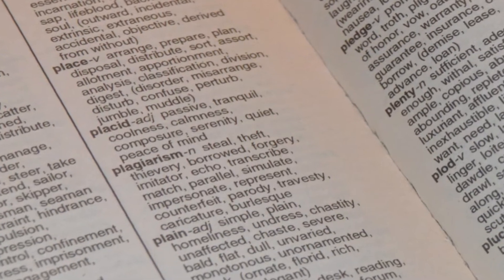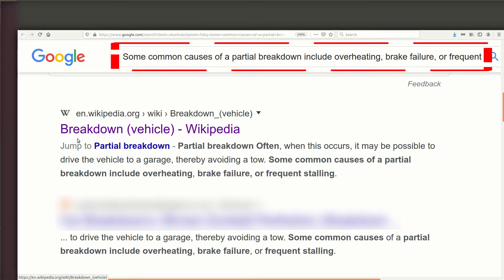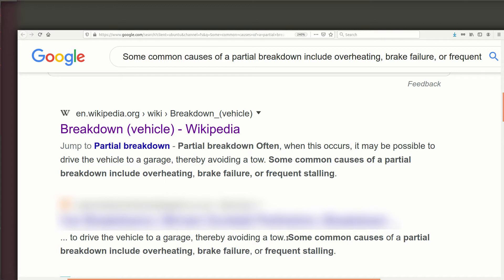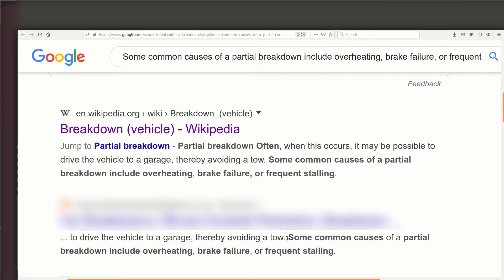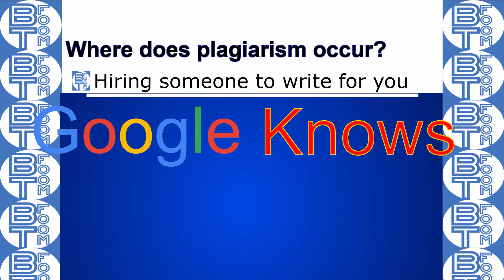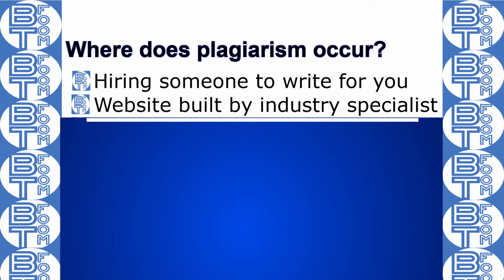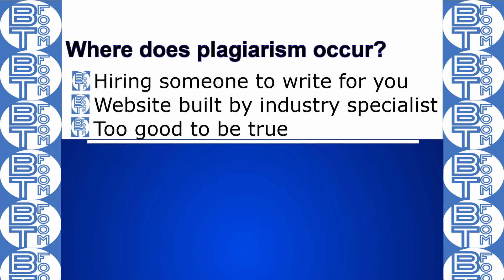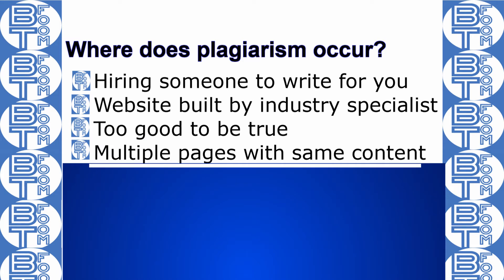Plagiarism | SEO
Plagiarism is as bad for SEO as it is for journalism. Here's how to check your site and traps to avoid.